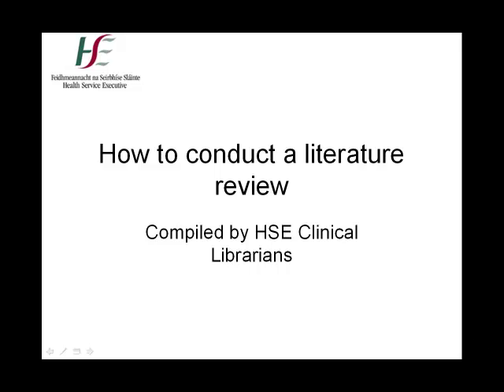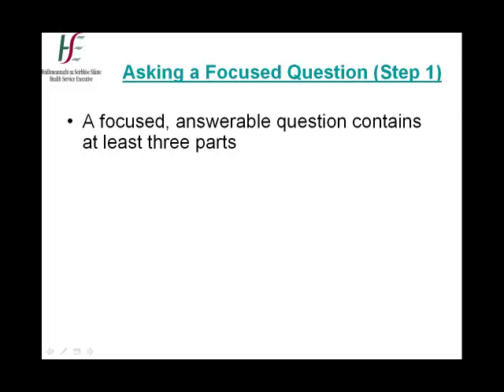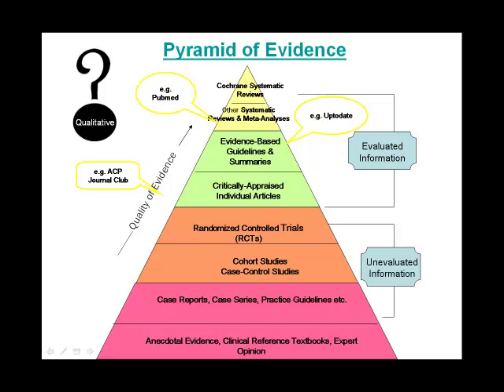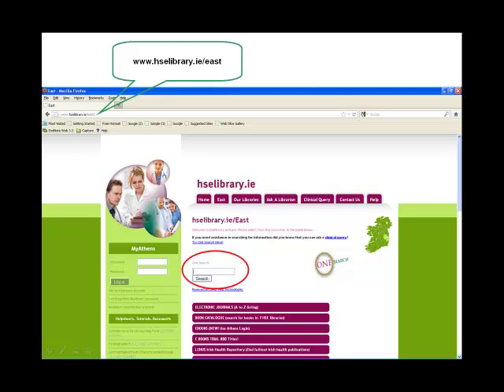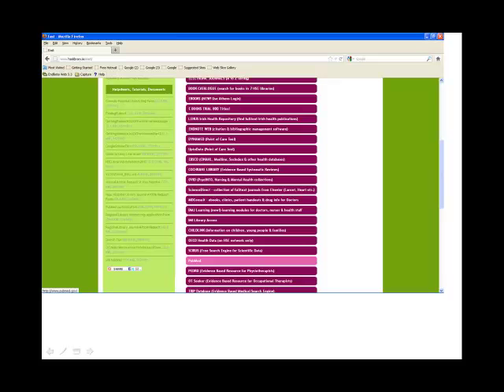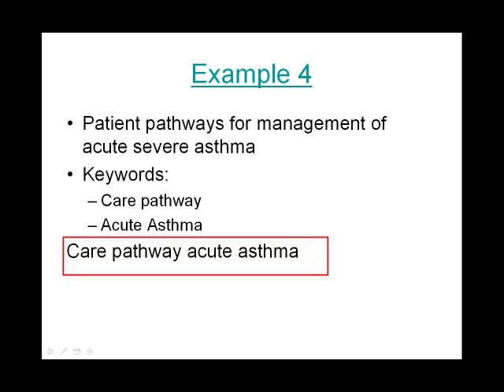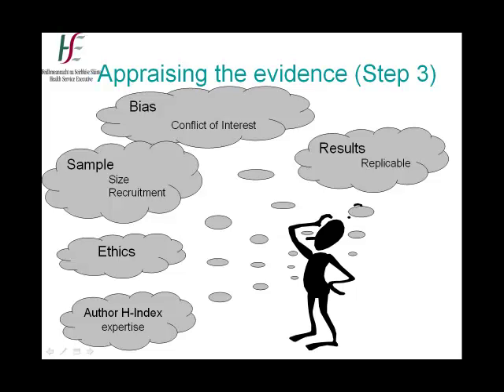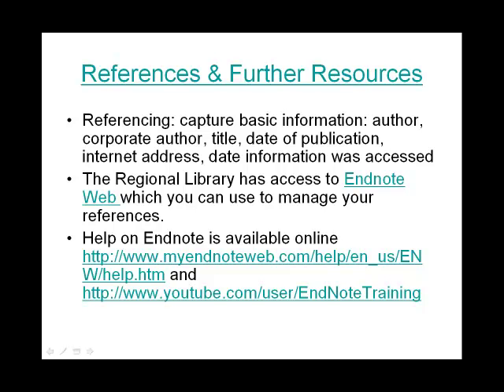How to conduct a literature review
This tutorial is aimed at health professionals and has been compiled by HSE Clinical Librarians in HSE Dublin.